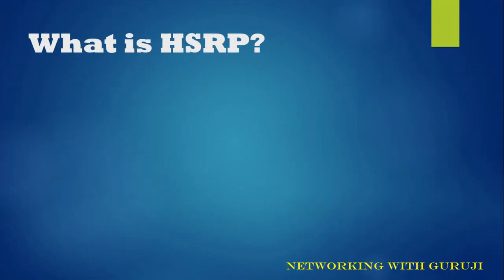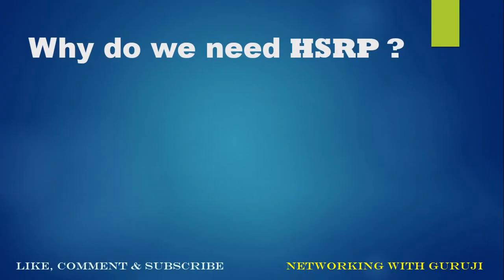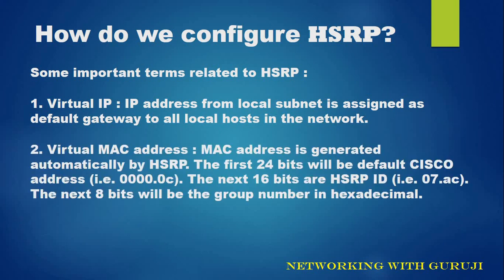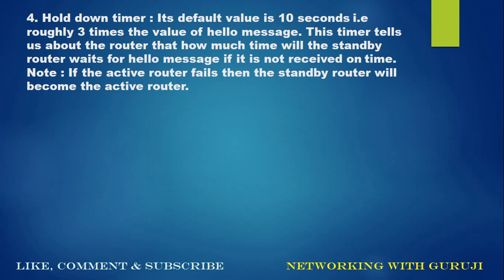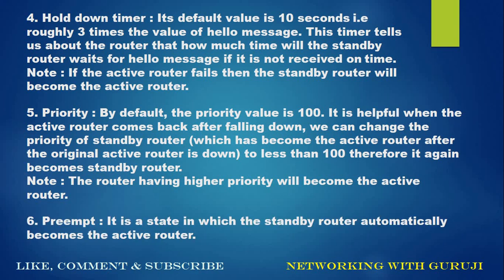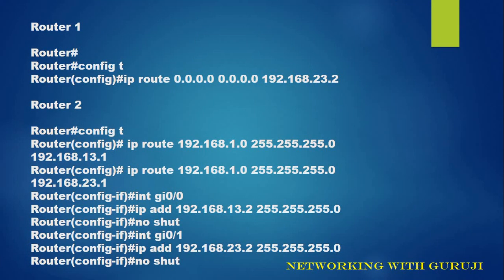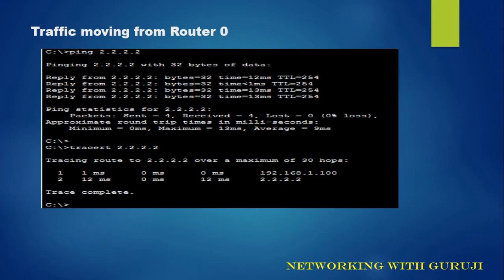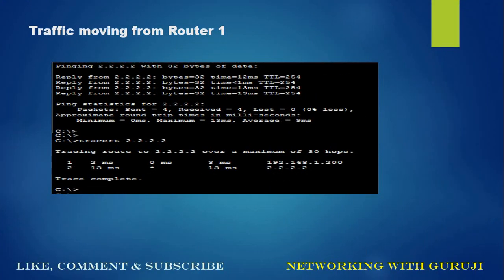What is HSRP ? Why do we need HSRP ? How do we configure HSRP ?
Today's Topic is HSRP.
We will find answers of WHAT, WHY & HOW related HSRP.

Hot Standby Router Protocol (HSRP) is a CISCO proprietary protocol, which provides redundancy for a local subnet. In HSRP, two or more routers gives an illusion of a virtual router.

HSRP allows you to configure two or more routers as standby routers and only a single router as an active router at a time. All the routers in a single HSRP group shares a single MAC address and IP address, which acts as a default gateway to the local network. The Active router is responsible for forwarding the traffic. If it fails, the Standby router takes up all the responsibilities of the active router and forwards the traffic.